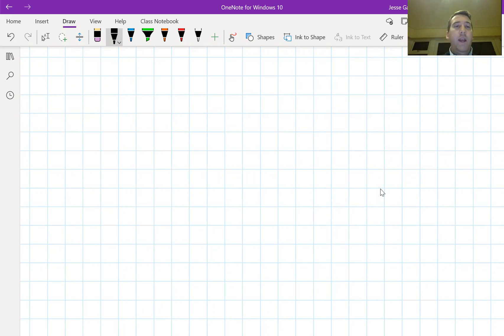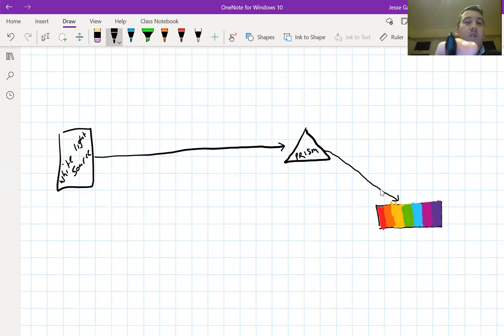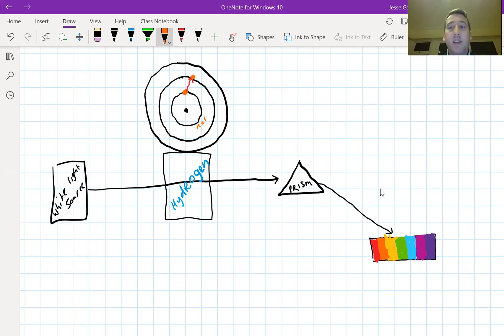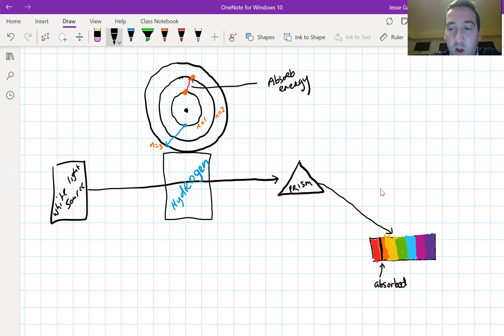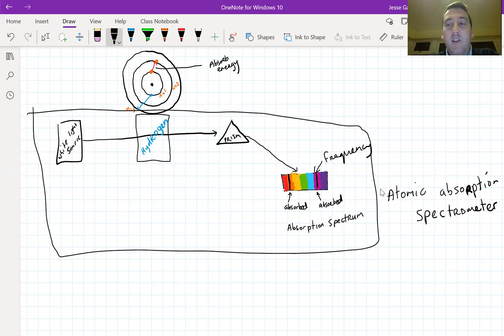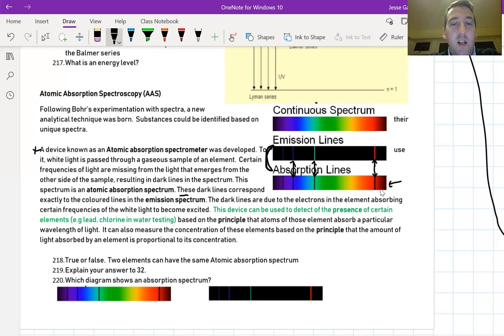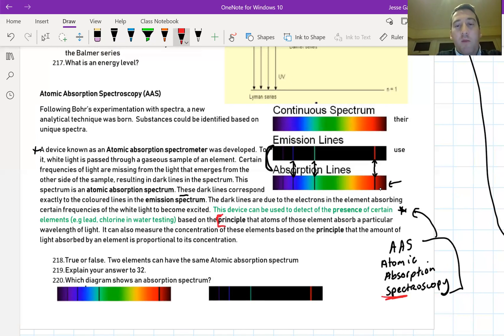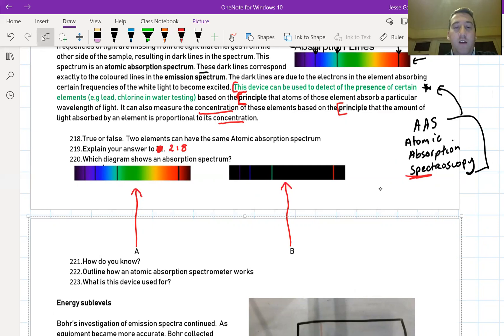LC Chemistry - What is Atomic Absorption Spectroscopy?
LC Chemistry